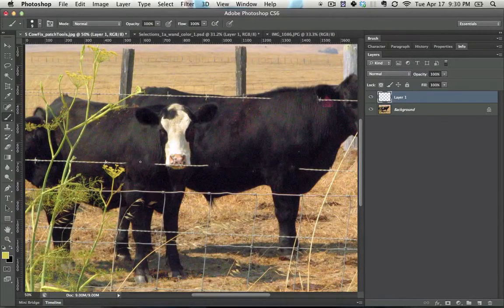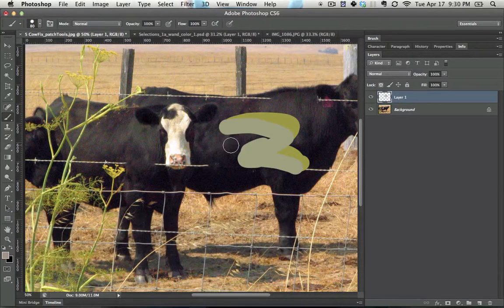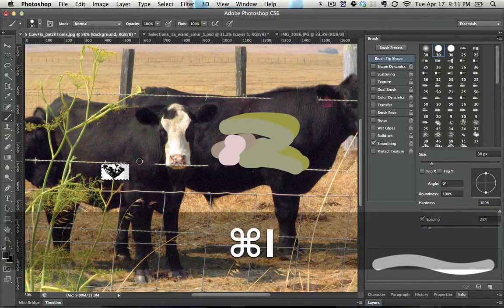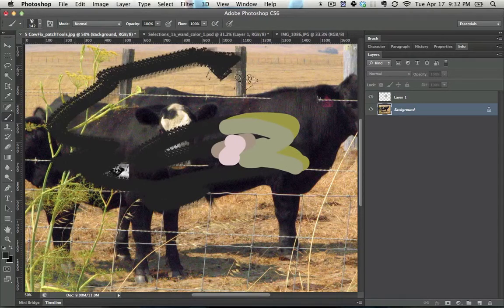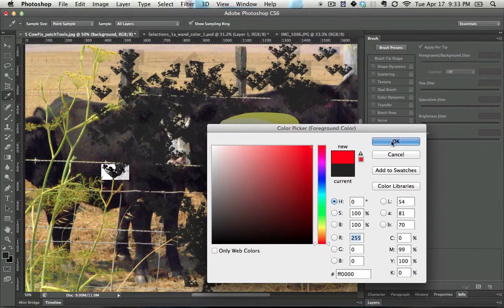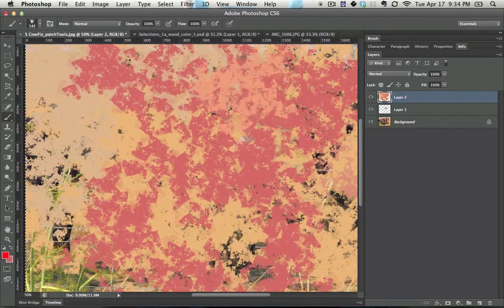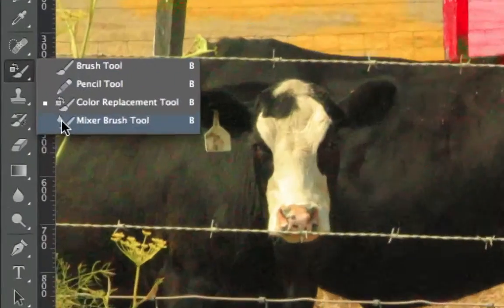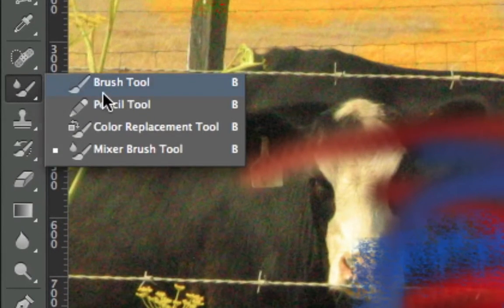Photoshop: How touse the brush tool in photoshop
- How to draw videos
- Free brushes for Adobe Photoshop (CS2, CS3, CS4) and Gimp
- Painting tutorials (french and english text and pictures)
- Free celebrity wallpaper
- Digital art gallery and print
- Free songs to download (mp3), lyrics and sheet music
- Free online dress up games
- Oil painting (musicians, artistic nude, animal...)
- Photo retouching tutorials and pics
- 2D and 3D animation
- Sculpture